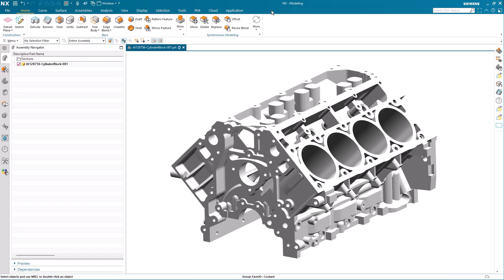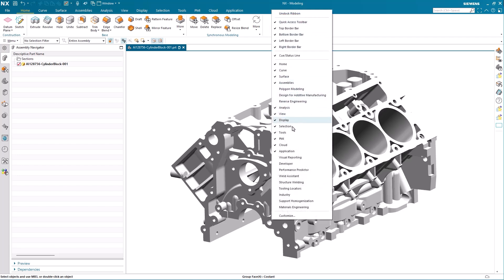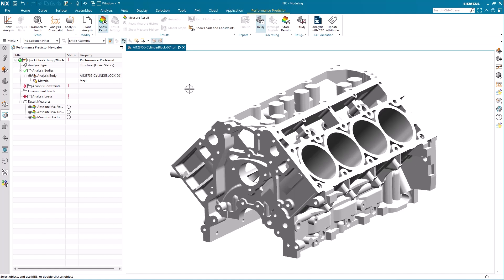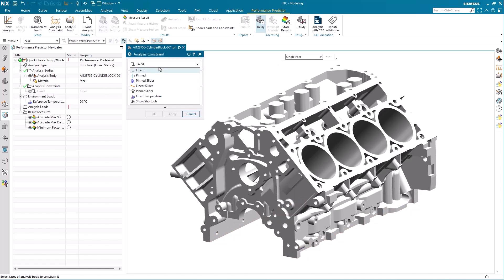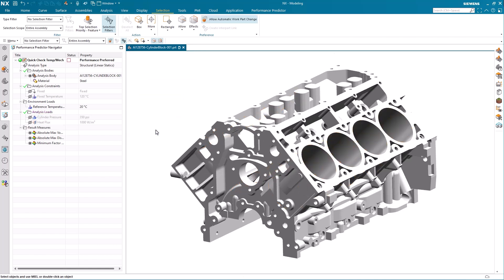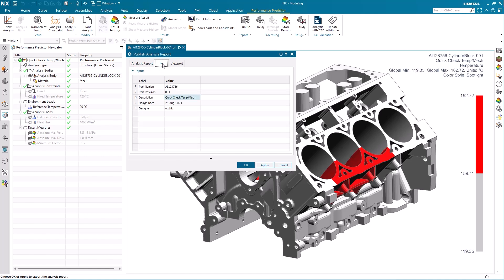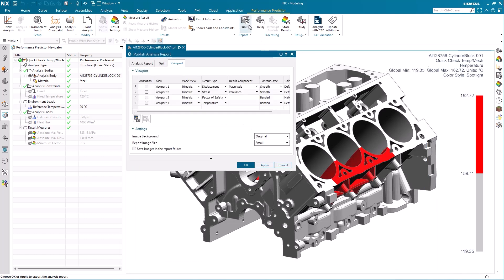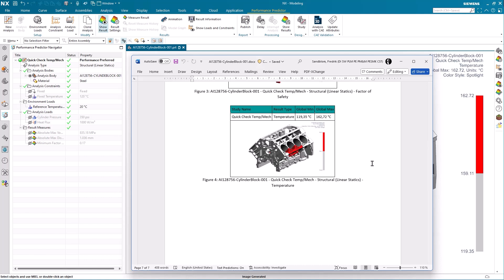NX | Tips and Tricks | Performance Predictor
Our latest NX™ software Tips and Tricks video dives into a full end-to-end workflow on how we can use Performance Predictor to quickly analyze and review our models given specific constraints and loads. This an excellent tool to experiment with forces to view your design performance in regard to stress and displacement.

Take a look to learn about 👇

Applying loads and constraints 🏗️
Effectively viewing results with the color map display 🎨
Publishing analysis reports 📃